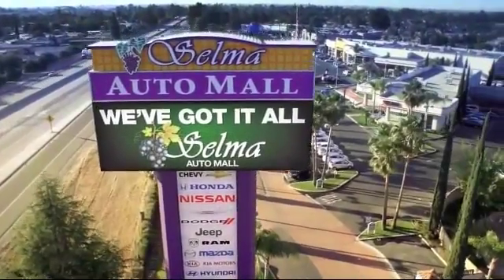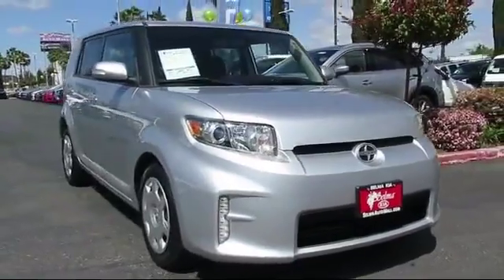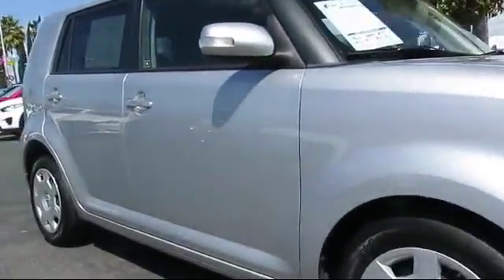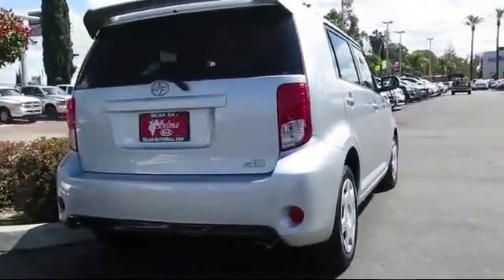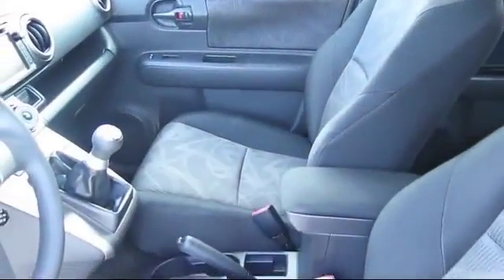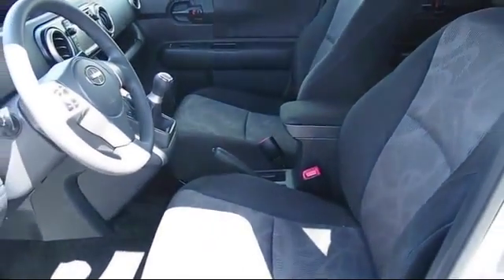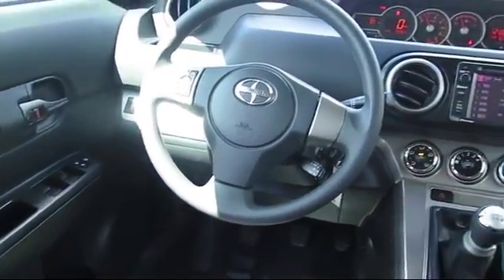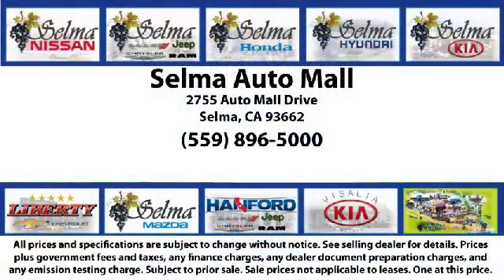2014 Scion XB Wagon Fresno Clovis Visalia Hanford Tulare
2014 Scion XB Wagon Stock Number: K1994 Vin:JTLZE4FE0EJ055976.

Selma Kia
2755 Auto Mall Drive